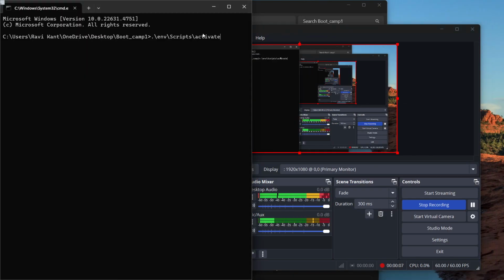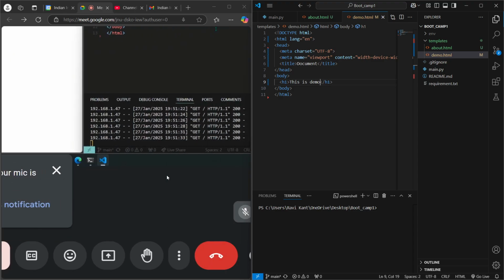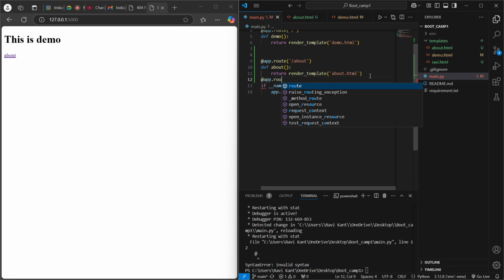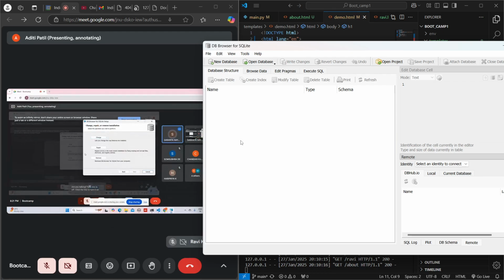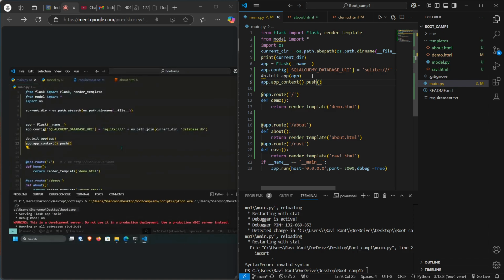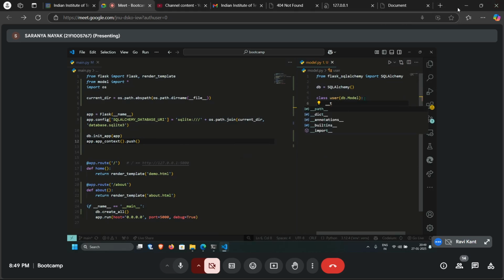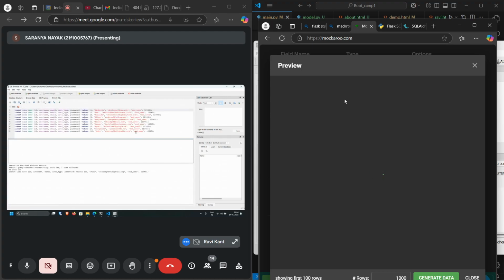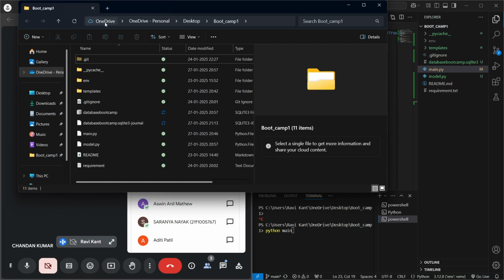App Dev Project || Part 3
Here we have created database.